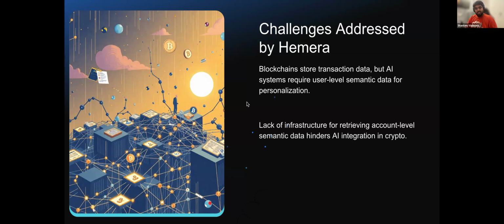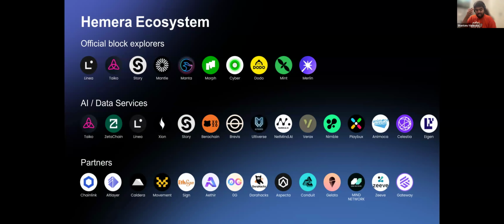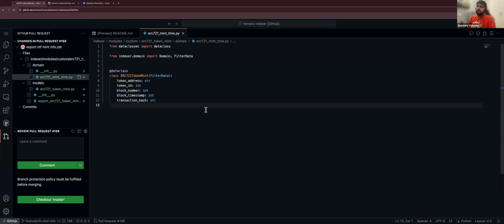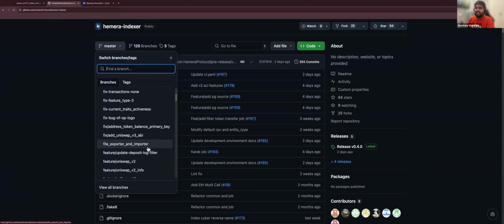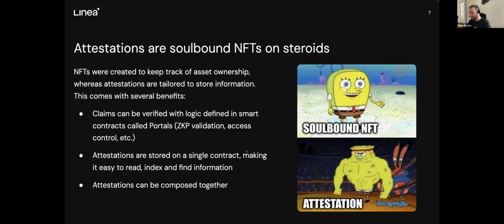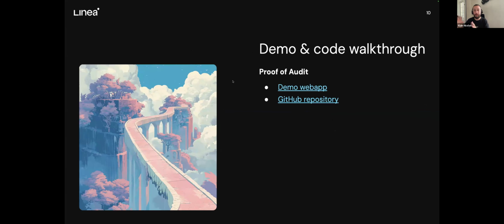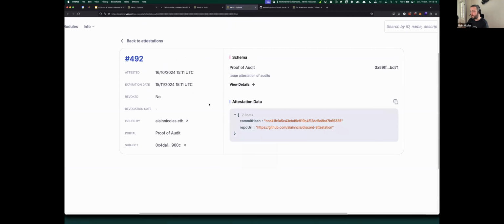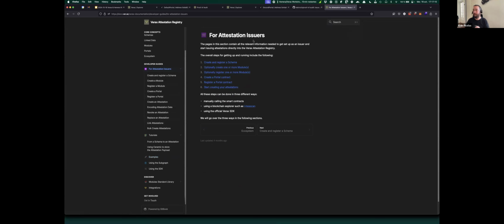Linea Hackathon Workshop: Intro to Hemera & Verax with Live Code Walkthrough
The Hemera team introduced the account-centric indexing network and how to build with Hemera in details at Linea Dev Cook Off Hackathon.

About Hemera
Hemera Protocol is building the next-gen account-centric indexing protocol powering open AI innovation. Hemera proposes account-centric indexing, a new abstraction to standardize account-level data retrieval and feature engineering for developers. Building on top of Hemera Protocol, developers can focus on their application-specific business without needing to maintain their internal data team for handling on-chain data.

Github: HemeraProtocol/hemera-indexer at pre-release/v0.3.0
Live Hackathon: